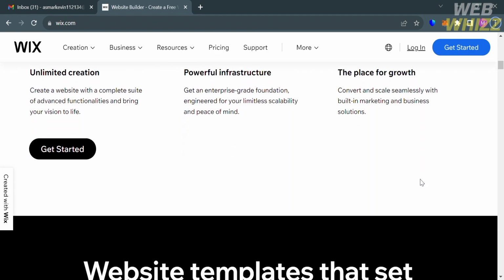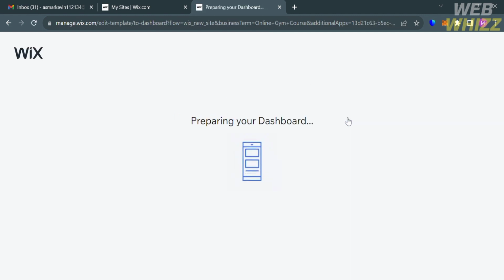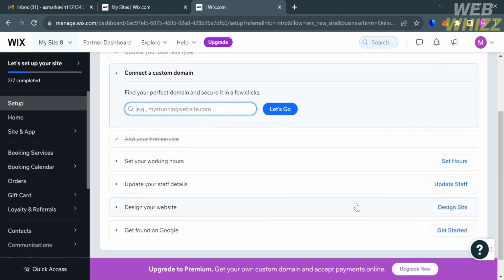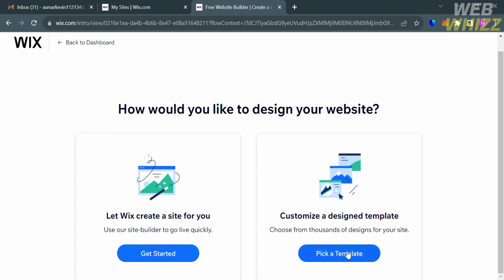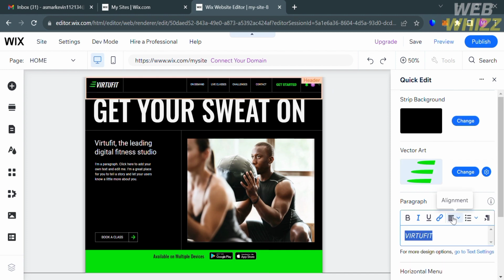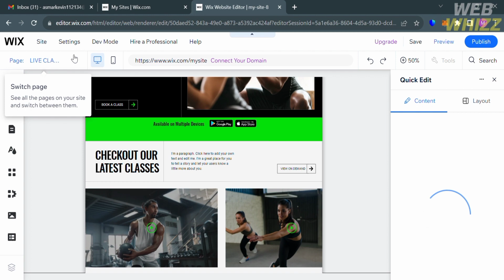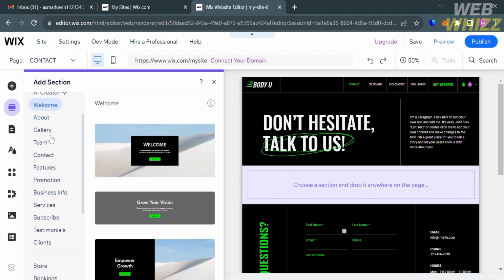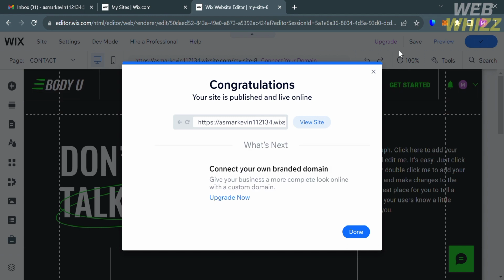How to Make Gym Website in Wix | Make Fitness Website (2026) Easy Tutorial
In this video we have shown How to Make Gym Website in Wix / Make Fitness Website / make personal trainer website in wix